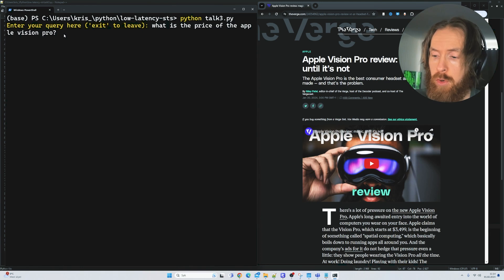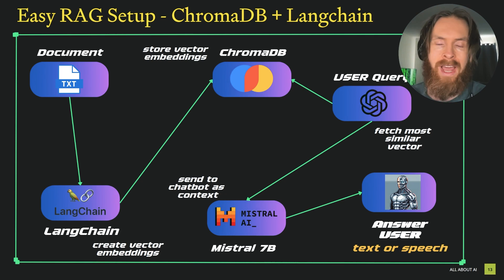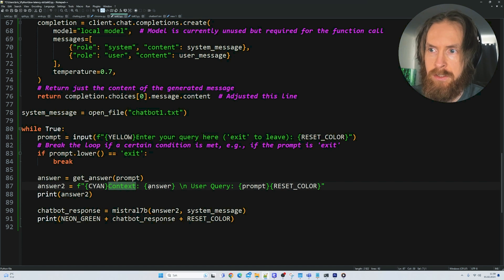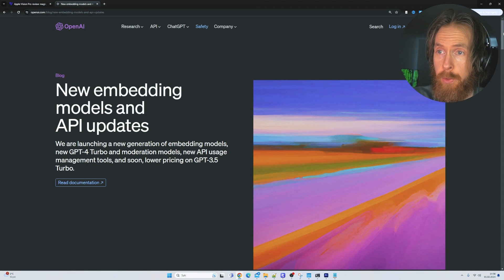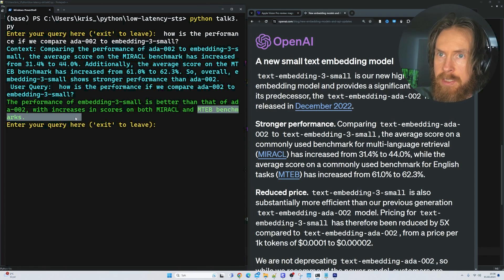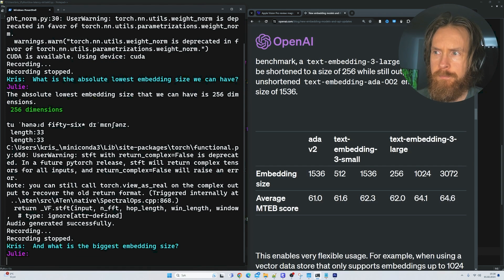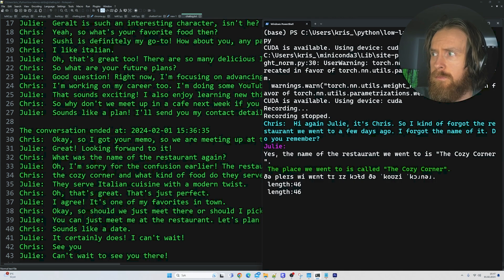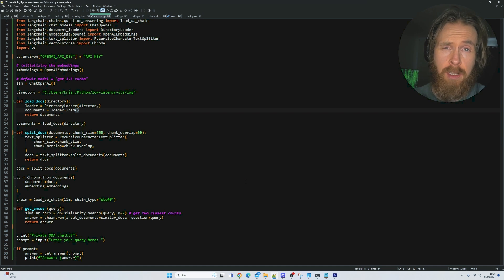Easy RAG Setup - Load Anything into Context - Mistral 7B / ChromaDB / LangChain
00:00 Easy RAG Intro
00:47 Flowchart
01:33 Python Code Setup
04:31 Text RAG Tests
06:27 Speech RAG Tests
07:48 ChatBot Memory Tests